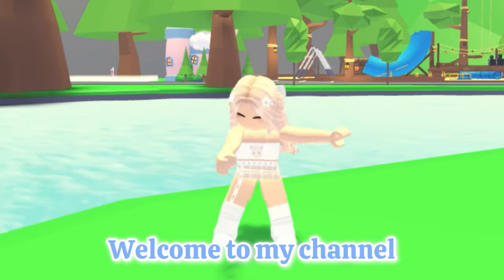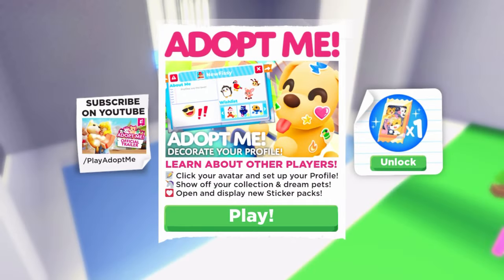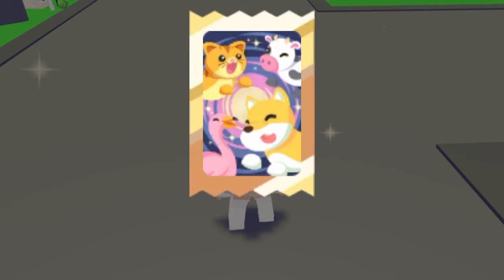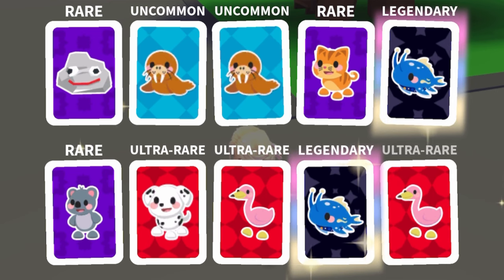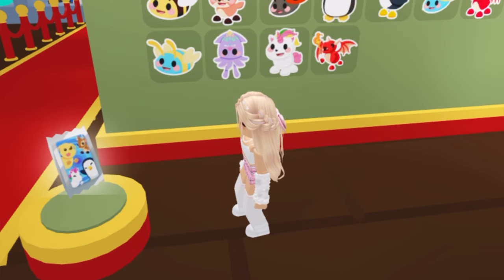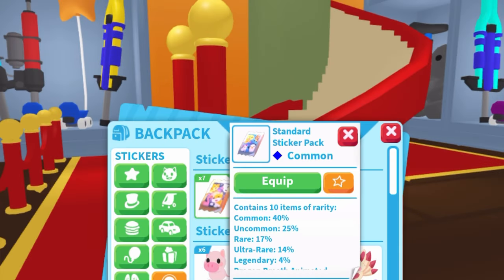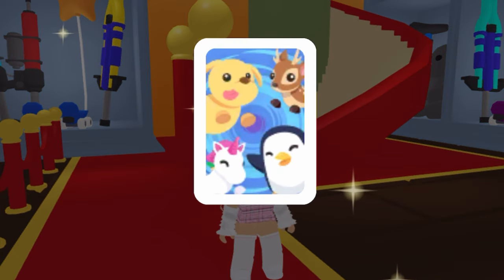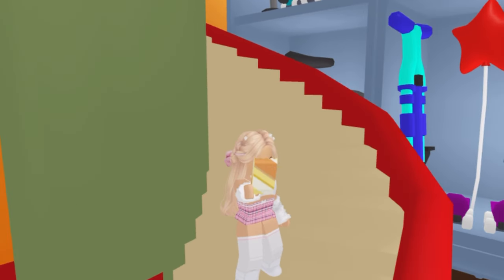How to get ANIMATED Bat dragon quickly in adopt me sticker update 🤫✨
How to get new stickers quickly in adopt me (new adopt me update)